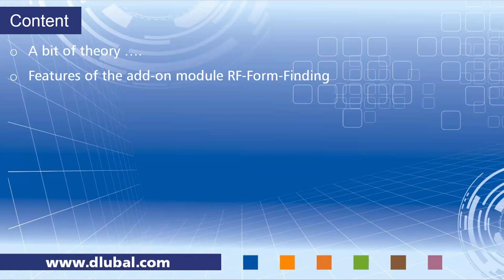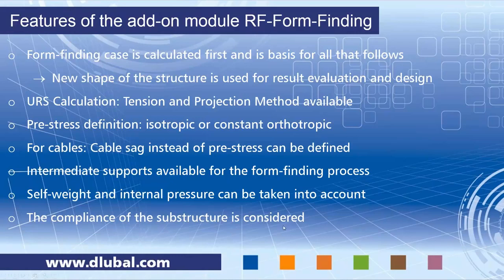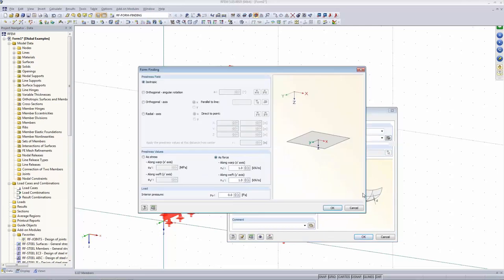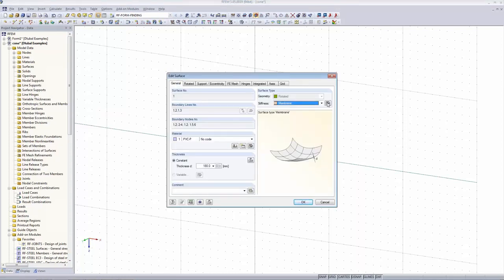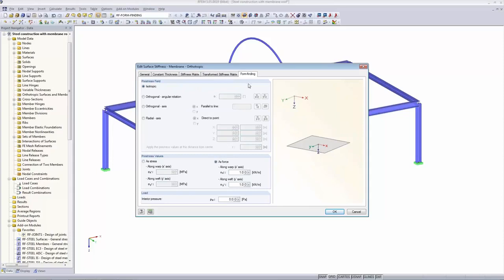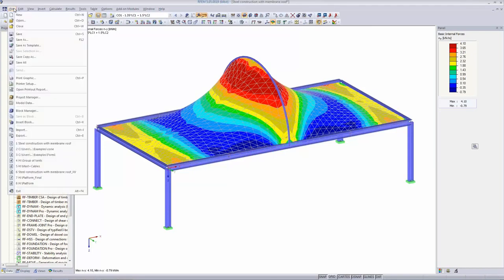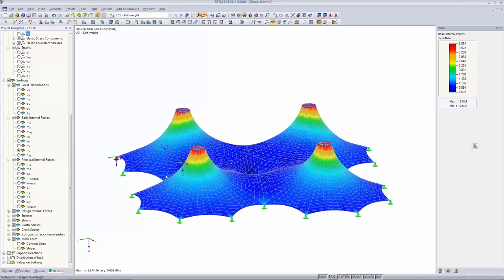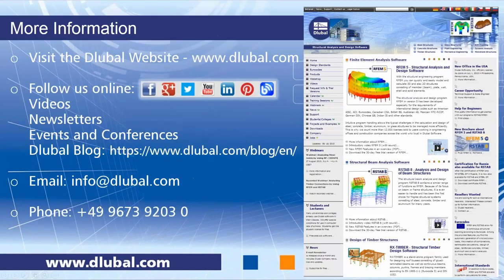[EN] Recherche de forme et calcul de structure à membrane tendue dans RFEM | Lun 28 septembre 2015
Contenu :
- Fonctions du module RF-FORM-FINDING de RFEM
- Plusieurs exemples pour déterminer la forme de membranes et de structures à câbles
- Calcul de membranes et de structures à câbles